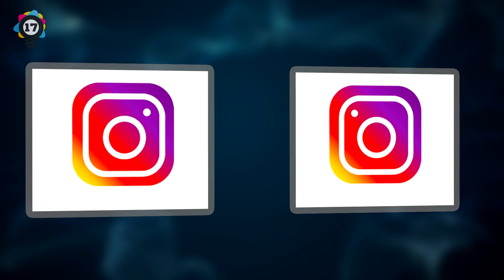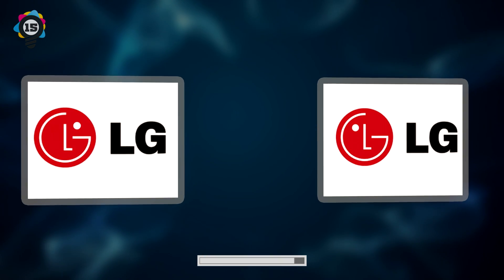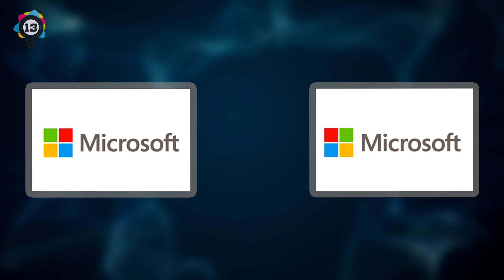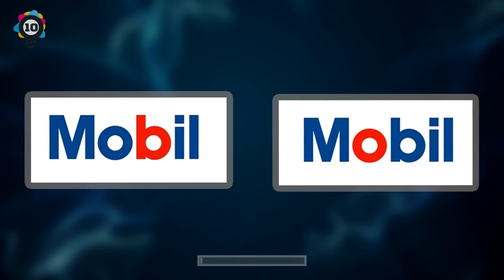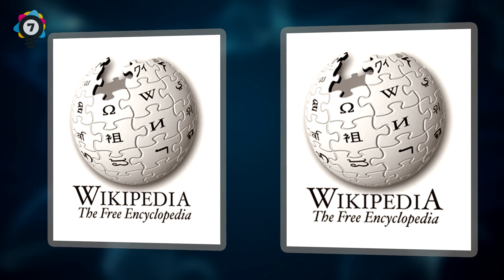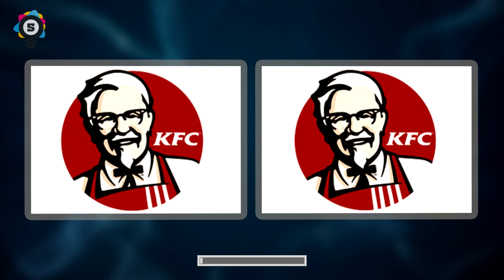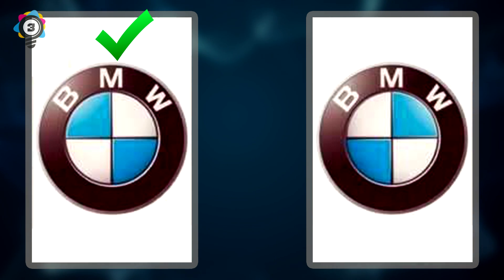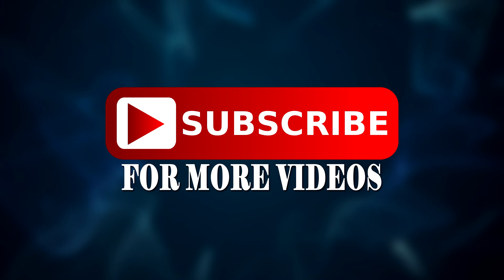Logo Challenge Which Logo Is The Correct One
Without looking for the Instagram logo on your phone can you tell which one is correct? Did you get it right? We bet you won't spot all the of correct

We are paying license holders, which gives us the right to use any music/sound track/loop from audio blocks

Elite Facts